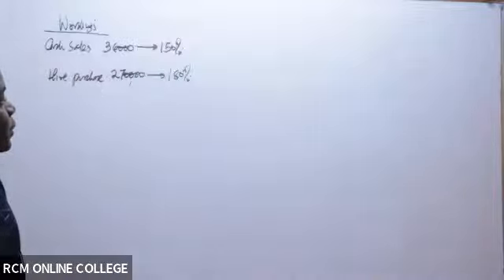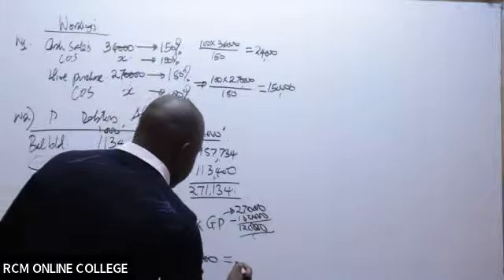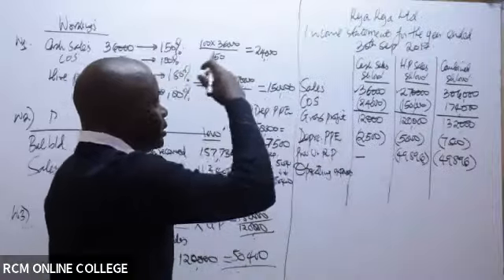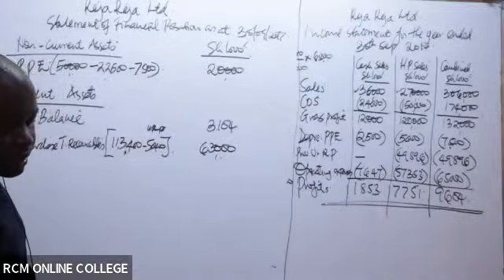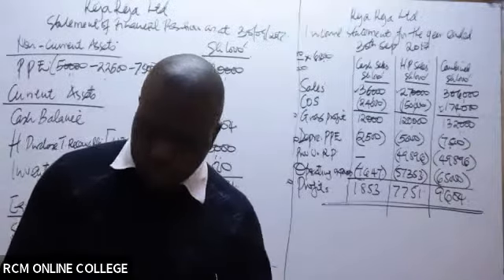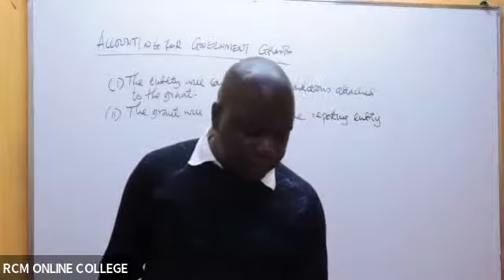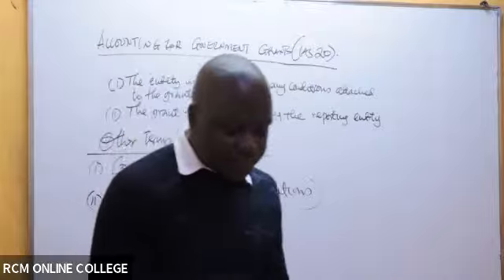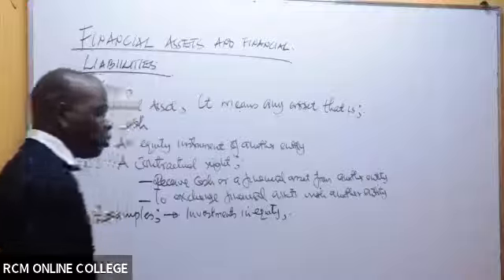Financial Reporting-August 2025 Exams Revision-CPA KENYA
𝐒𝐨𝐧𝐠𝐚 𝐧𝐚 𝐜𝐨𝐩𝐲 𝐲𝐚𝐤𝐨 𝐥𝐞𝐨!
✅ BDA Study Text – Ksh. 2,000 per copy
𝐏𝐚𝐲𝐦𝐞𝐧𝐭 𝐃𝐞𝐭𝐚𝐢𝐥𝐬:
Paybill: 4029569